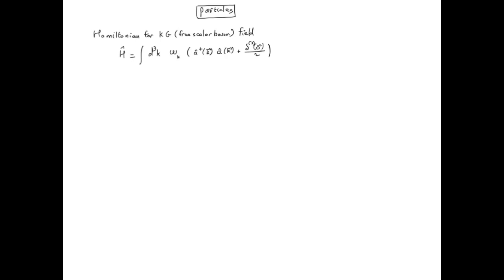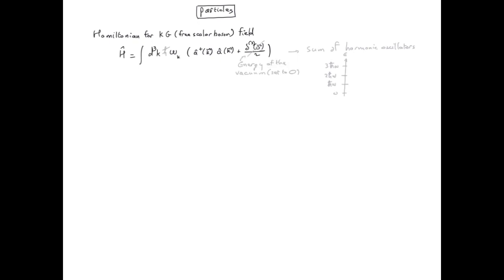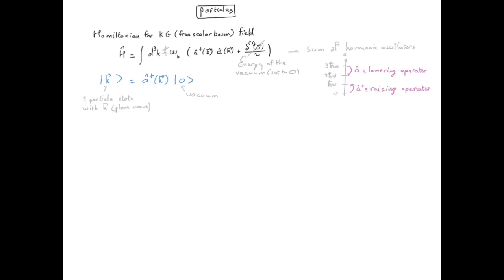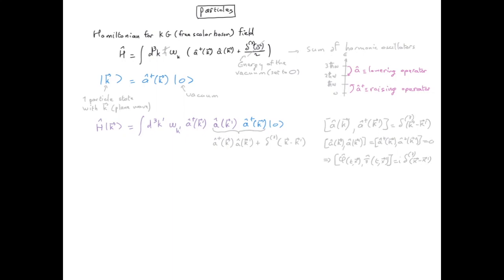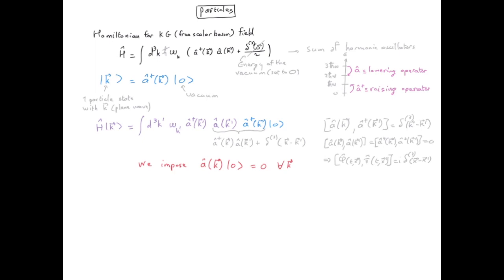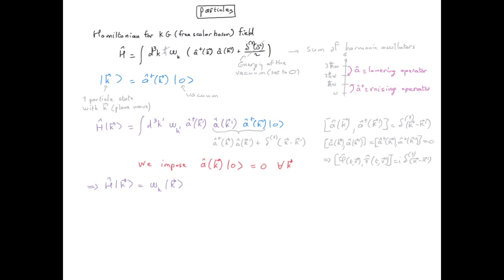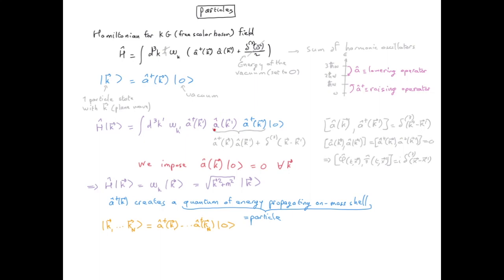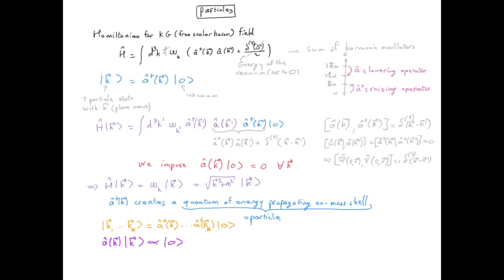QFT20.3 particles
This video is about QFT20.3 particles